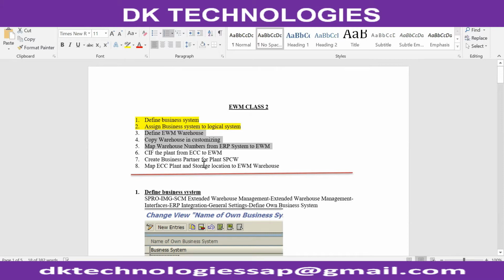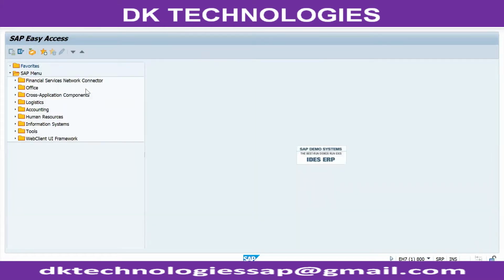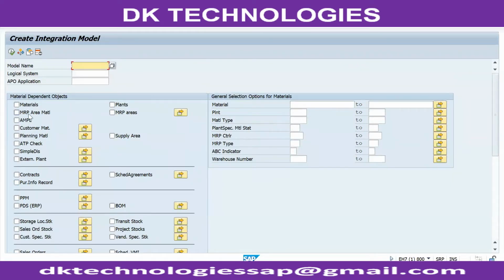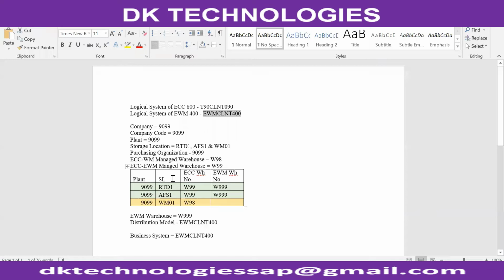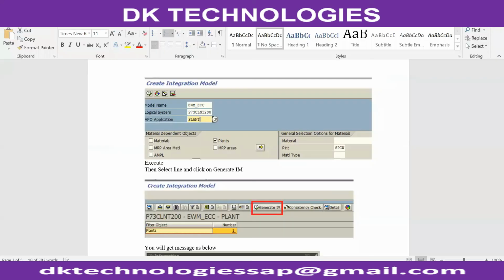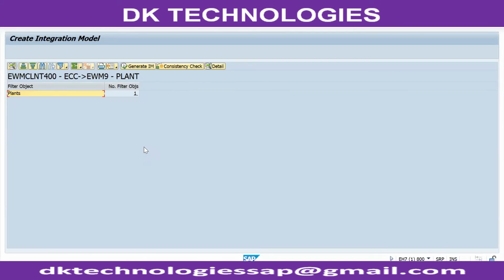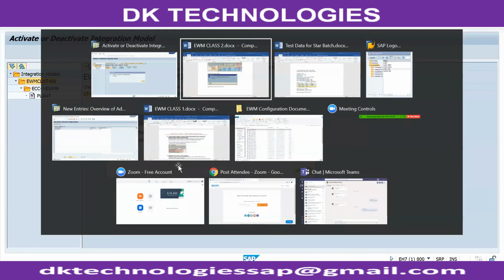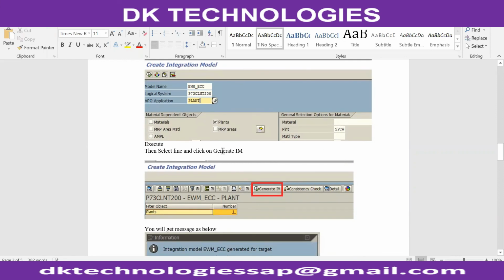How to Configure Extended Ware House Management | MM |SAP EWM Video 17 |DK TECHNOLOGIES